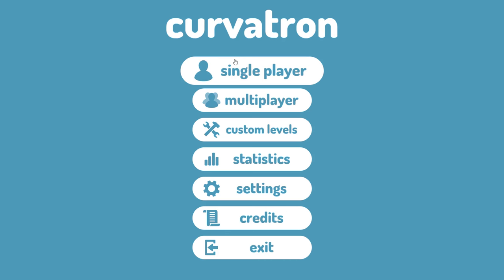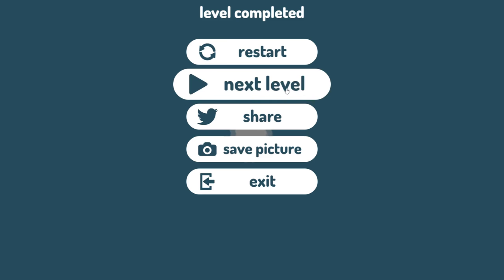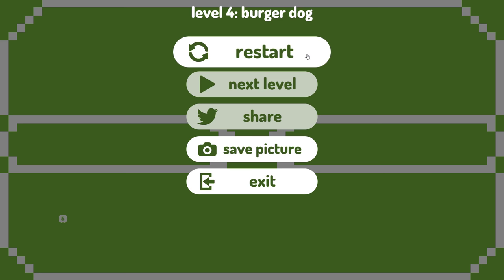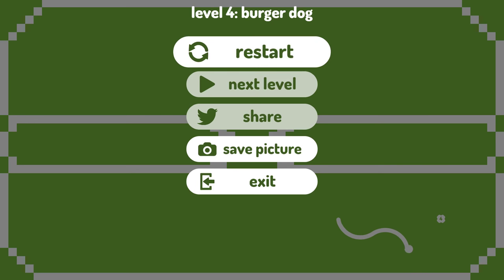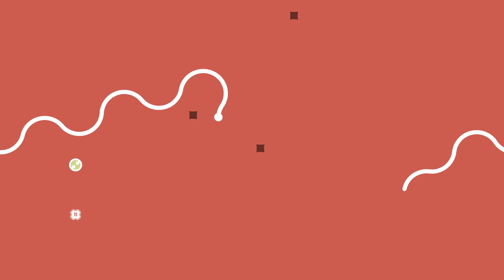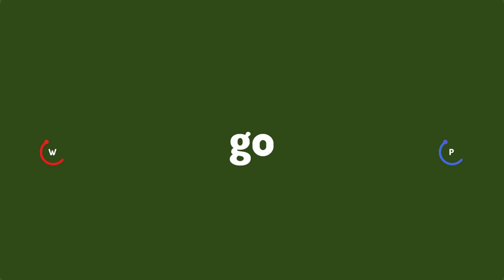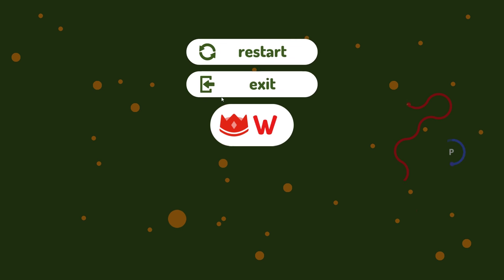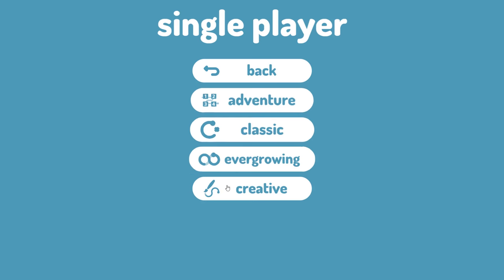Curvatron - Like Snake But Different